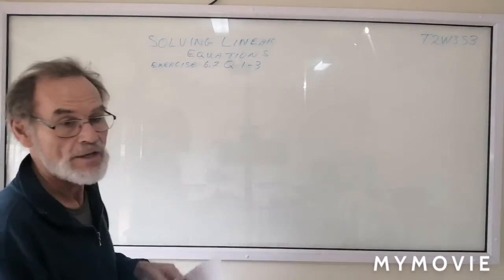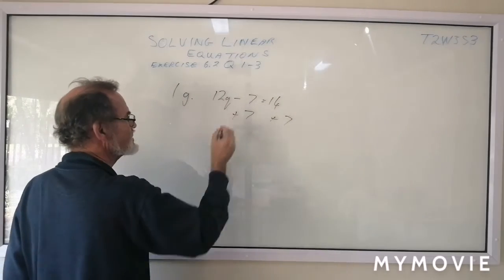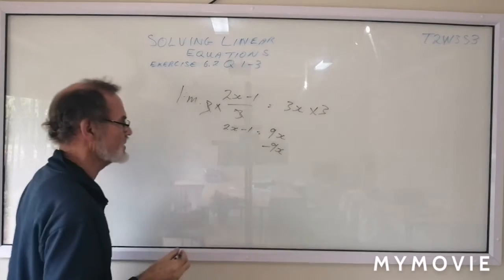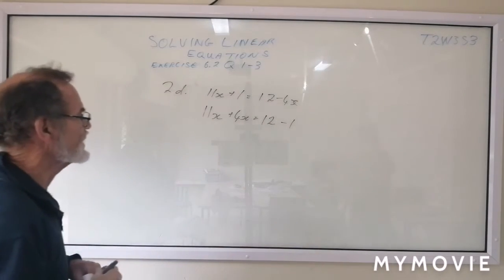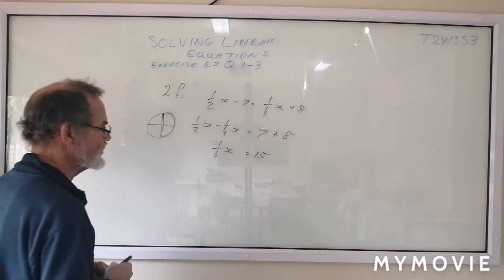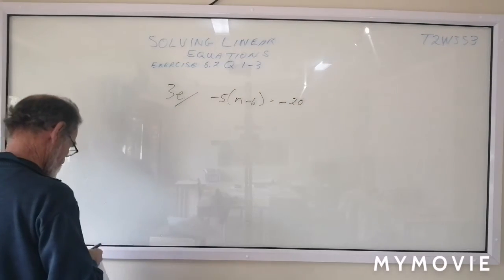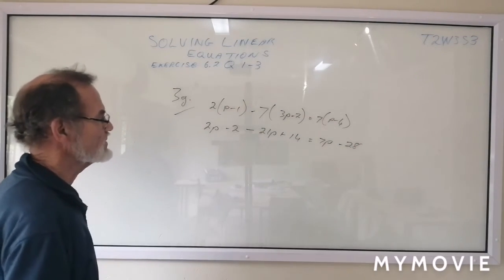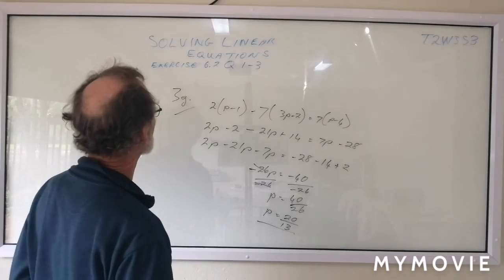Solving Linear Equations IGCSE MATHEMATICS T2W3S3